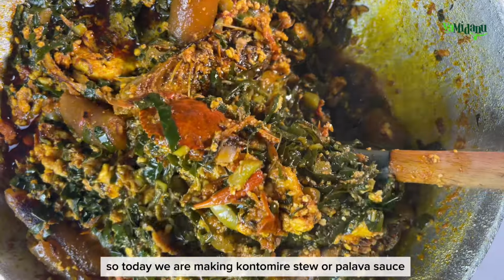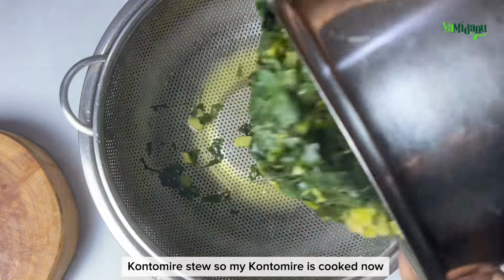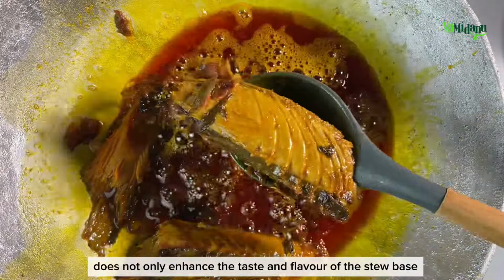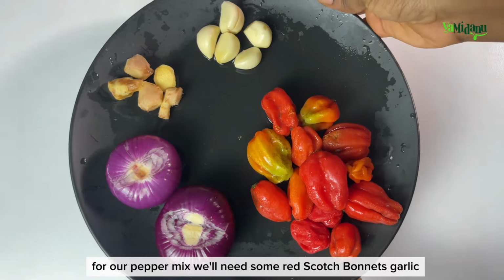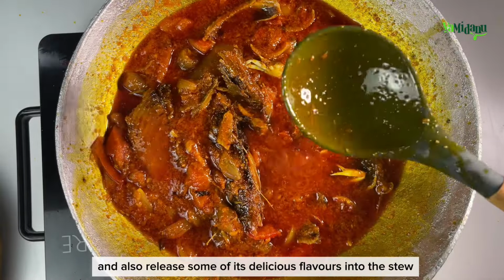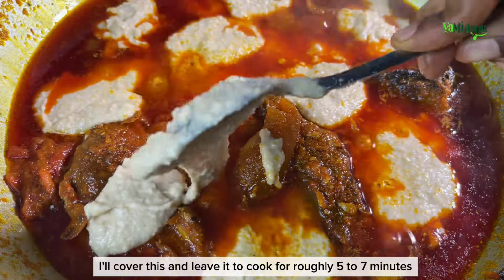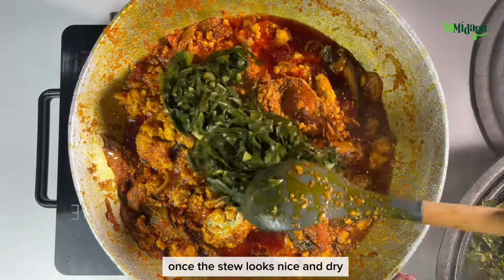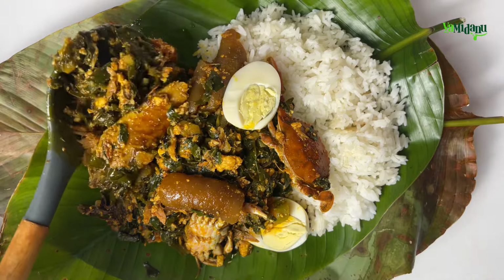HOW TO PREPARE KONTOMIRE STEW / PALAVA SAUCE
In this video, I will be sharing with you an easy and straightforward way to prepare a very delicious kontomire stew or palava sauce.

Follow me on all other platforms @vamidanu

HOW TO PREPARE GHANAIAN OKRO SOUP WITHOUT PALM OIL | FETRI DETSI